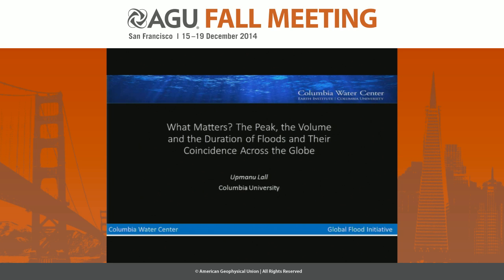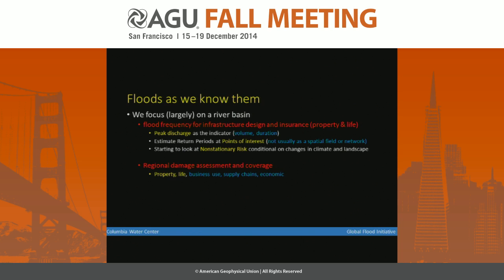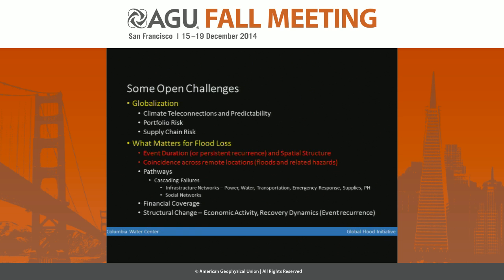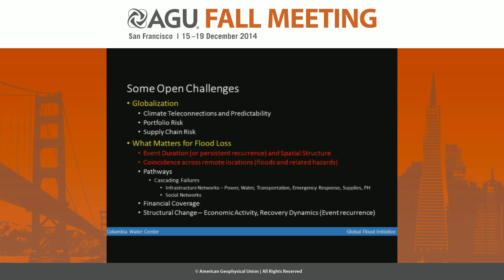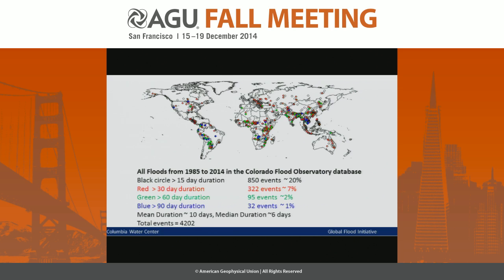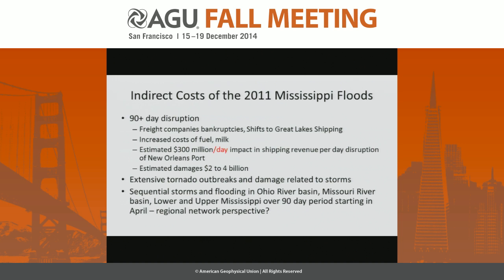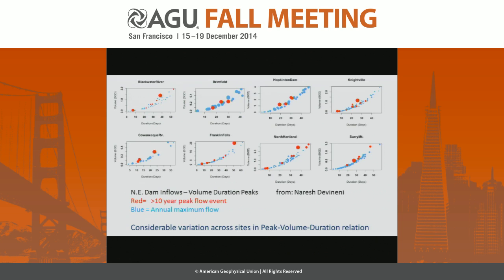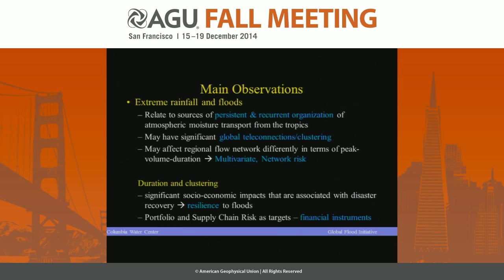What Matters? The Peak, the Volume and the Duration of Floods and Their Coincidence Across the Globe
2014 Fall Meeting

Section: Hydrology

Session: Global Floods: Forecasting, Monitoring, Risk Assessment, and Socioeconomic Response II

Title: What Matters? The Peak, the Volume and the Duration of Floods and Their Coincidence Across the Globe

Authors:
Lall, U, Columbia Univ, New York, NY, United States

Abstract:

The bulk of the literature on floods relates to the computation of the flood frequency curve, which is based on the annual maximum or threshold exceedance characteristics of flows at a site. Practically, the duration of a flood may be just as important for response and recovery, and the volume of the flood for determining the adequacy of storage for flood control. Where many assets are at risk, either for property owners, or for a supply chain, or for an insurance portfolio, the coincidence of floods in certain areas may be of greatest interest. A trivial calculation shows us that as the number of assets considered increases, the probability of exceedance of multiple assets being flooded increases. Given climate variations such as ENSO that have impacts across the globe, global portfolio risk may be substantially higher than indicated by an analysis that does not conisder such spatial variability. Of course many assets are located in the same river basin and their correlated risk for flooding is well recognized but rarely modeled.
Today, as we consider resilience and other performance metrics for infrastrucutre systems, the correlation of flood risk in terms of peak, volume and duration, in space and in time needs to be considered. In this talk, I will present some evidence of the importance of this risk, and propose a hierarchical framework for the analysis of flood risk in a changing climate from this perspective.

Cite as: Author(s) (2014), Title, Abstract H34C-03 presented at 2014 Fall Meeting, AGU, San Francisco, Calif., 15-19 Dec.